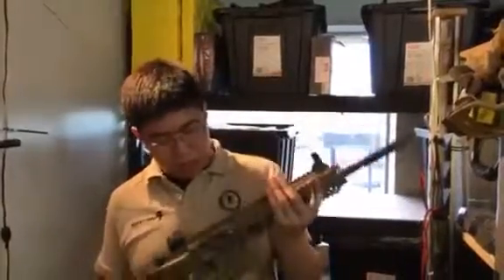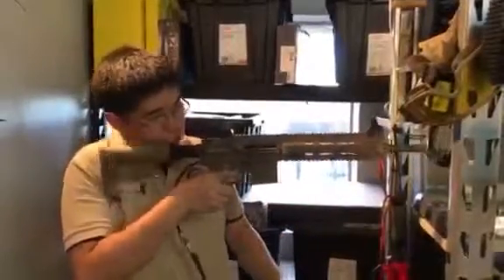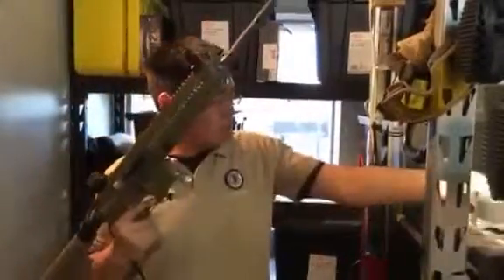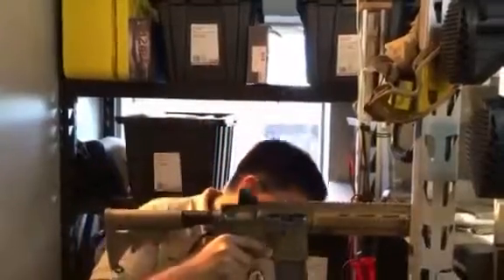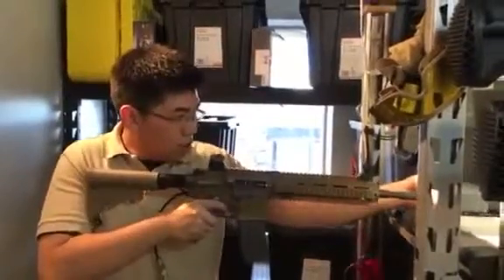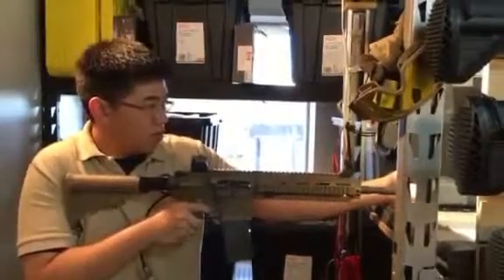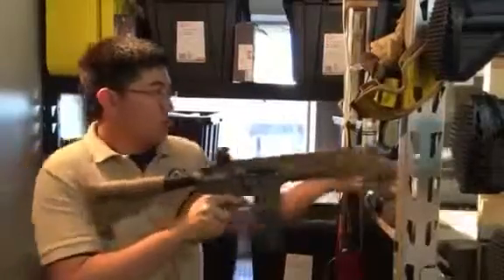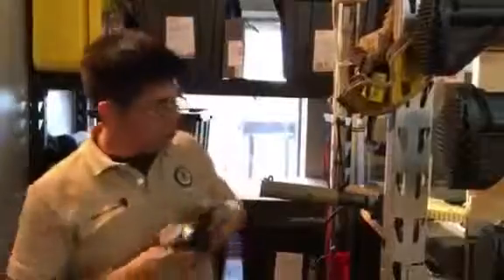2016 10 23 Kevin DG WE HK416